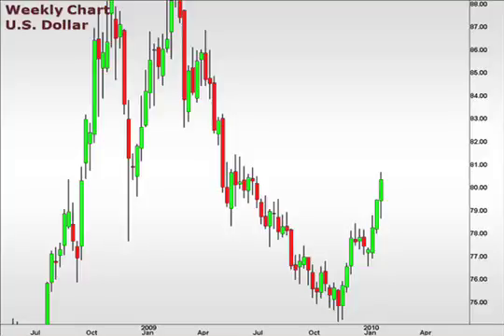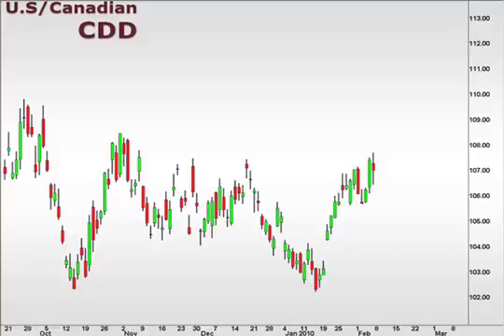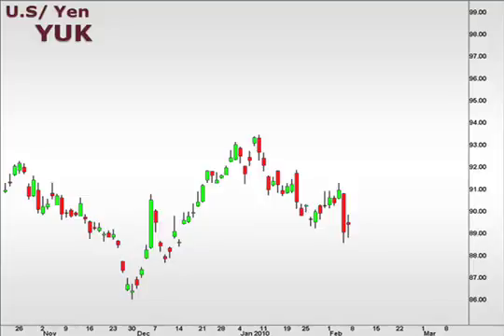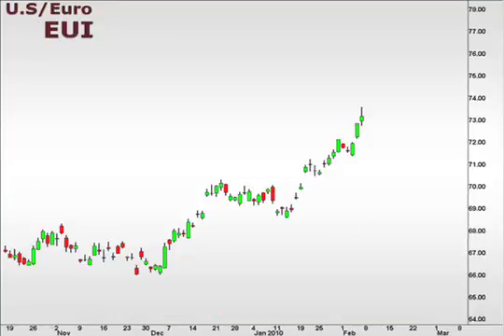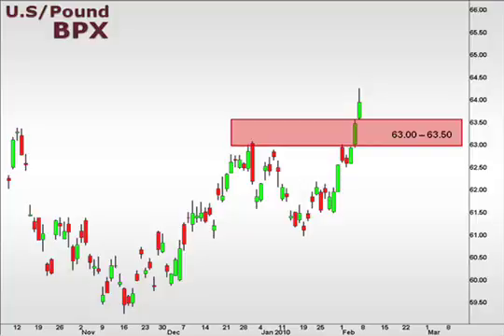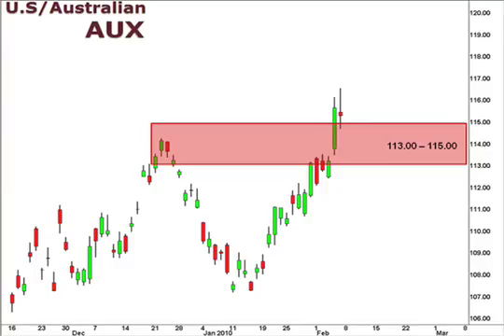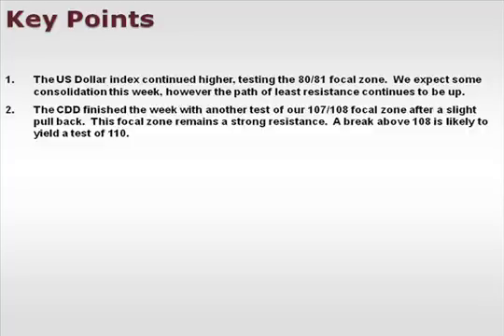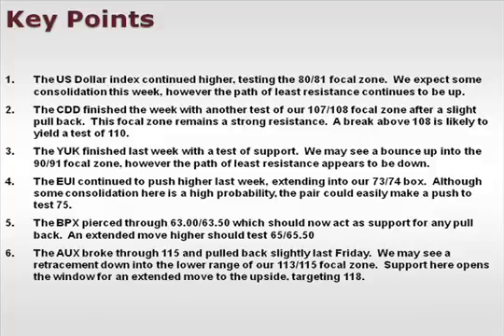2/8/10 FX Options Weekly Outlook